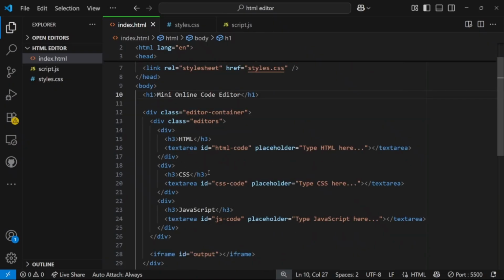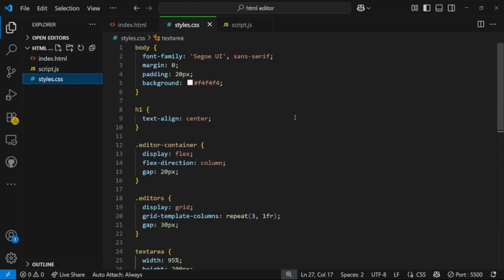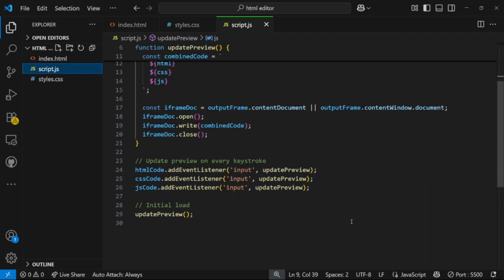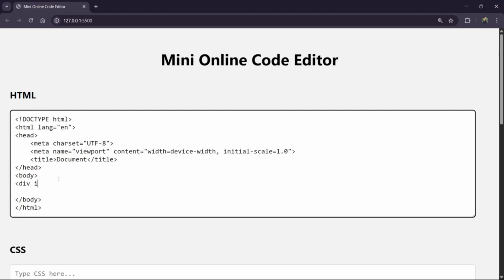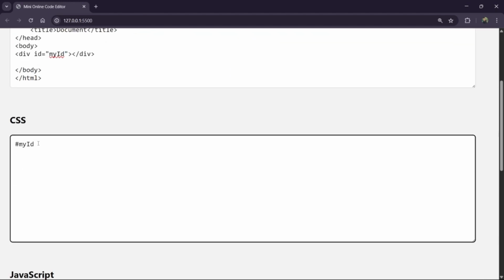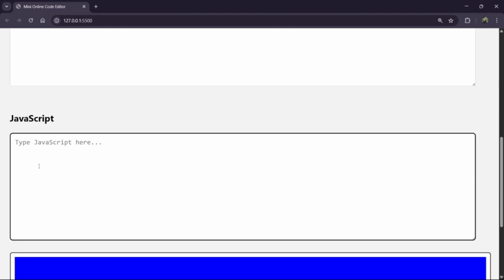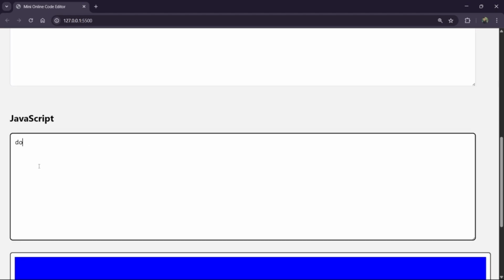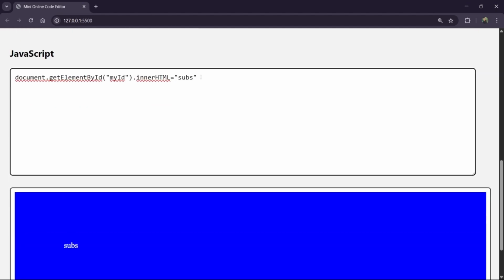Make Your Own HTML Compiler Using HTML, CSS, and JavaScript | Live Code Preview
Welcome to this exciting project tutorial where we build a fully functional HTML Compiler using just HTML, CSS, and JavaScript! In this video, you’ll learn how to create a real-time code editor where users can write HTML code and instantly see the output in the browser

🔥 What You’ll Learn:
✅ How to create a live HTML editor
✅ Embedding output using iframe
✅ Syncing code and preview in real time
✅ Designing a modern UI with CSS
✅ Writing clean, responsive JavaScript code

✨ Whether you're a beginner learning front-end development or a coding enthusiast looking to build your own tools, this project will boost your skills and impress your portfolio!

📁 Technologies Used:

HTML5

CSS3

Vanilla JavaScript

🔧 Project Features:

Real-Time HTML Rendering

Easy-to-Use Interface

Works in Any Modern Browser